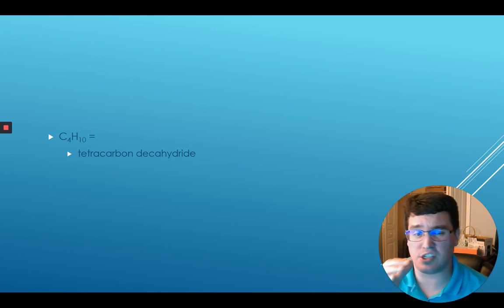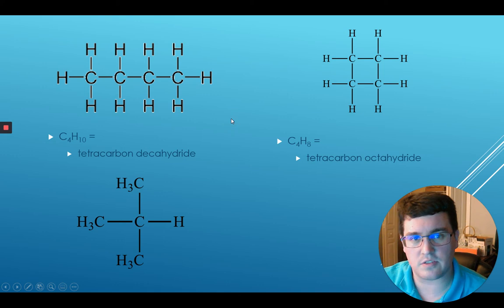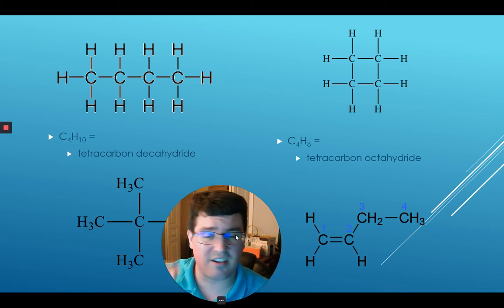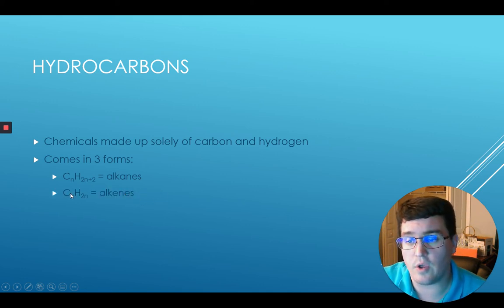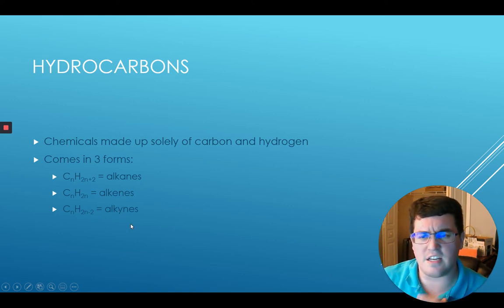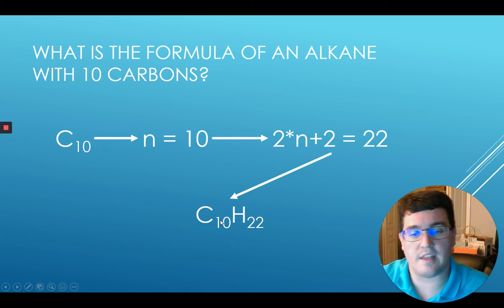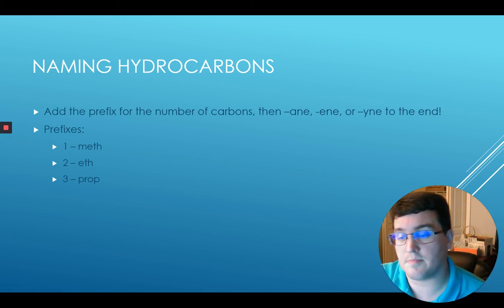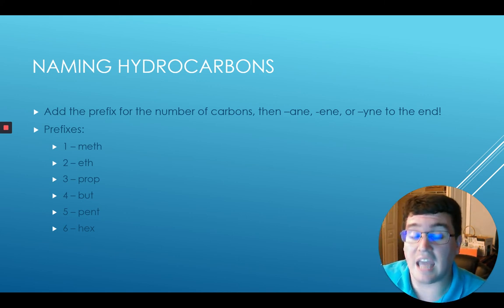Naming Simple Hydrocarbons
This shows students how to name simple hydrocarbons.